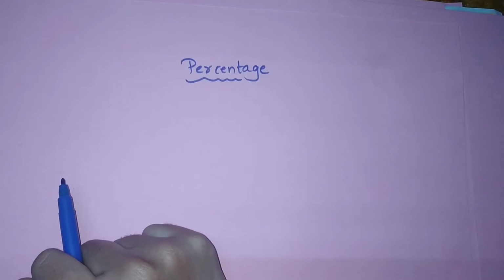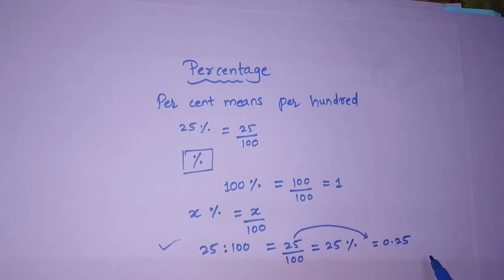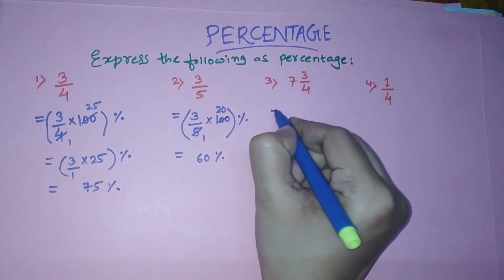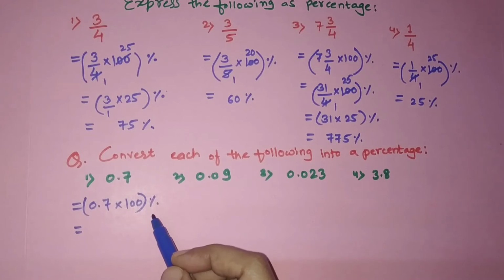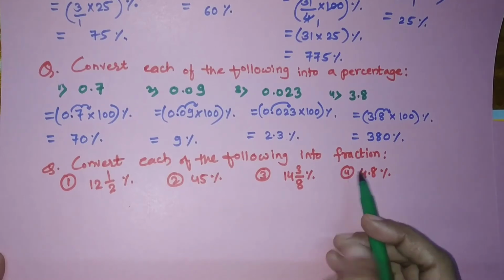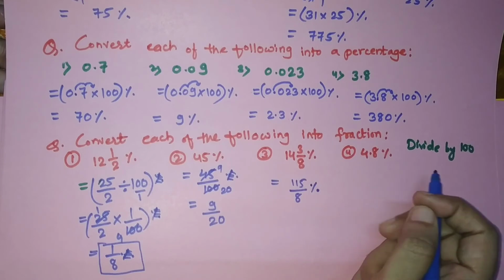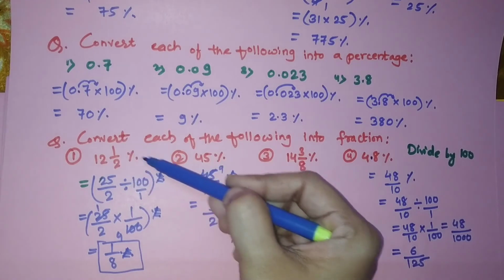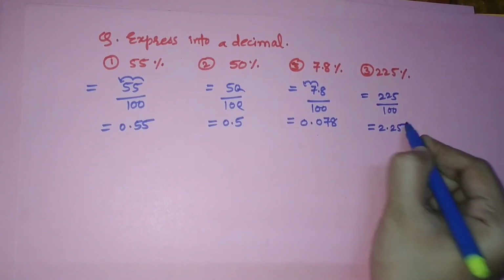Percentage || Fractions|| Decimals